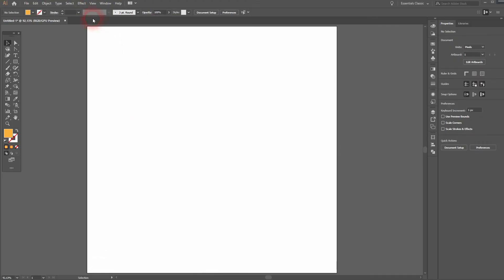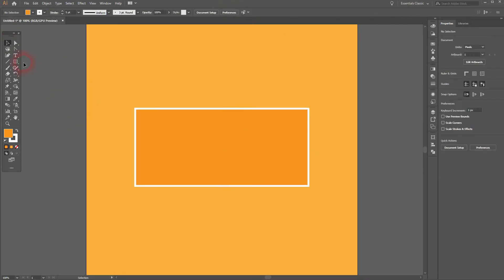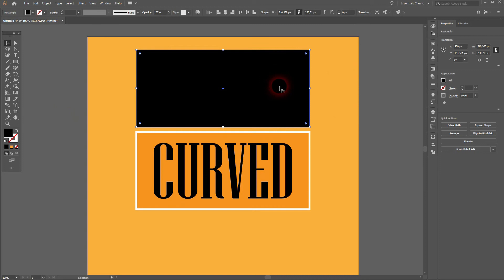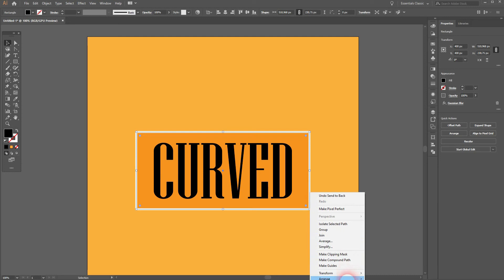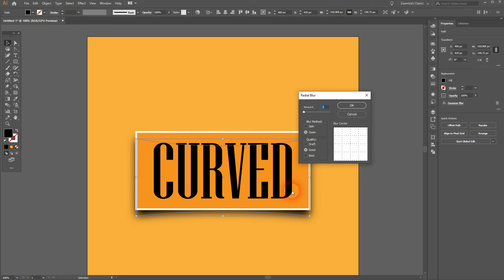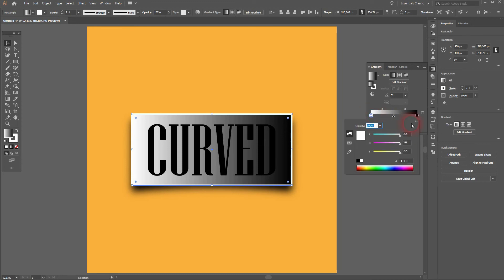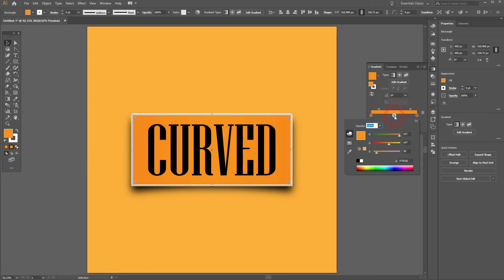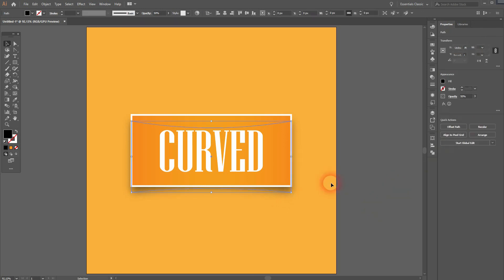Create a curved shadow in Adobe Illustrator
In this tutorial I'll show you how to create a curved shadow in Adobe Illustrator.